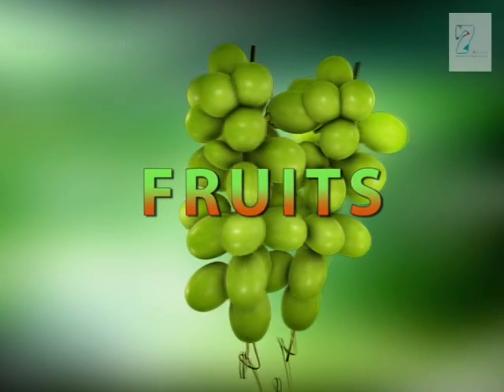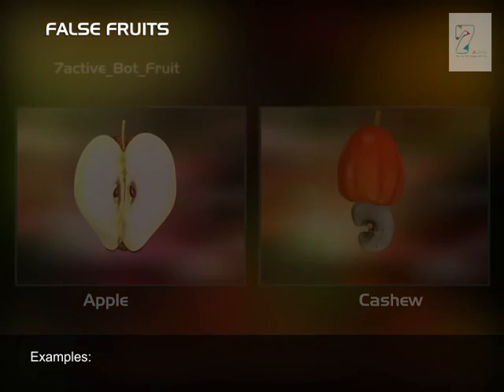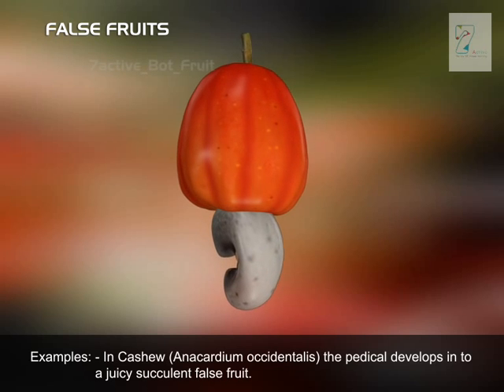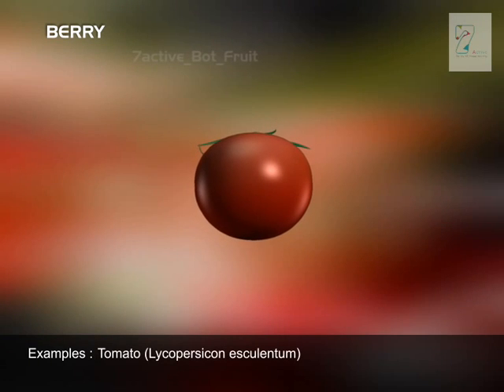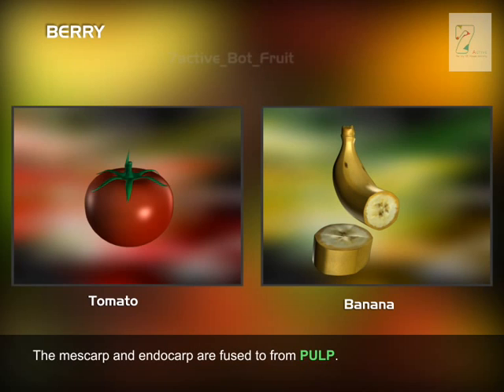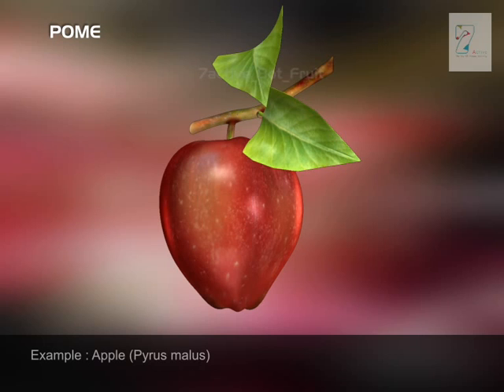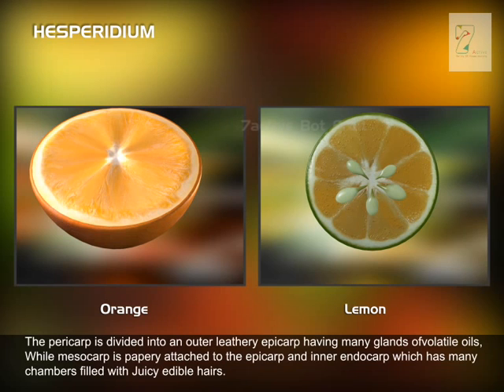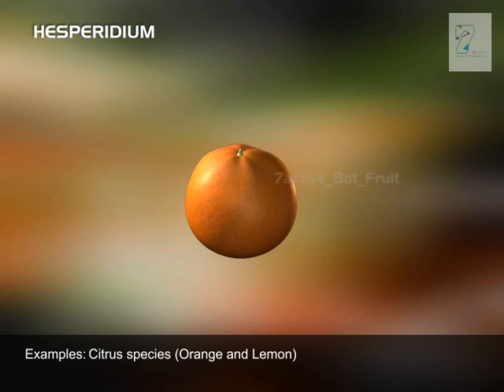Fruits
7 Active Technology Solutions Pvt. Ltd. is an educational 3D digital content provider for K-12. We also customise the content as per your requirement for companies platform providers colleges etc. 7 Active driving force "The Joy of Happy Learning" -- is what makes difference from other digital content providers. We consider Student needs, Lecturer needs and College needs in designing the 3D & 2D Animated Video Lectures. We are carrying a huge 3D Digital Library ready to use.

FRUITS:Inangispermic plants, after fertilization the ovarydevelops into a fruit and the ovules inside the ovary develop into seeds.Formation of seeds inside the fruit is the characterstic feature of angiosperms.CLASSIFICATION OF FRUITS
FALSE FRUITS:False fruits are developed from any part of the flower along with the ovary.There floral parts from a major part of the fruit.False fruits are always associated with a true fruit.Examples:In Apple (Pyrusmalus), the thalamus grows along with the ovary to from a fleshy false fruit.In Cashew (Anacardiumoccidentalis) the pedical develops in to a juicy succulent false fruit.TRUE FRUITS:True fruits develop from fertilized ovaries. It consists of Fruit wall (pericarp) and Seed. True fruits are again classified into three types namely:Simple fruits, Aggregate fruits and Composite fruits.The simple and aggregate fruits are developed from SINGLE FLOWER where as Composite fruits develop from ENTIRE INFLORESCENCE. Simple fruits develop from ovary of a syncarpous gynoecium of a single flower.There are again classified into   types based on the nature of the pericarp.Fleshy fruits and Dry fruits.FLESHY FRUITS:In fleshy fruits the pericarp becomes fleshy at the time of ripening.The pericarp can be divided into three layers:Outer Epicarp, Middle Mesocarp and Inner Endocarp.These are further classified into five types:BERRY:It is a fleshy fruit having one or more seeds and develops from ovary of bi to  multicarpellarysyncarpous gynoecium.Examples :EggplantSolanummelongenaTomato LycopersiconesculentumBananaMusaparadisiac. hemescarp and endocarp are fused to from PULP.POME:Pome is a fleshy fruit developed from inferior ovary of bi or multicarpellarysyncarpousgynoccium surrounded by fleshy thalamus.The pericarp is hard and hold seeds inside it.Example : Apple PyrusmalusPEPO:Pepo develop from unilocular, inferior ovary of tricarpellary,syncarpous gynoecium.Pericarp is differentiated into an outer epicarp fused with to from a rind, fleshy mexcarp and smooth endocarp Seeds are many and are developed from the inner walls of the fruit It is characterstic fruit of cucurbitaceae family.Examples: Cucumber Cucumis sativa.Pumpkin Cucurbita maxima.HESPERIDIUM:It develop from multilocular, superior ovary of multicarpellary, syncarpous gynoecium with seeds developed from the central axis..